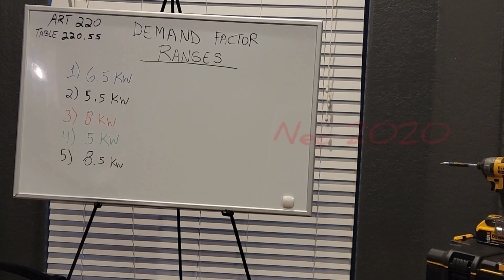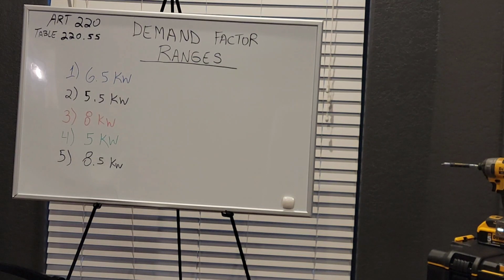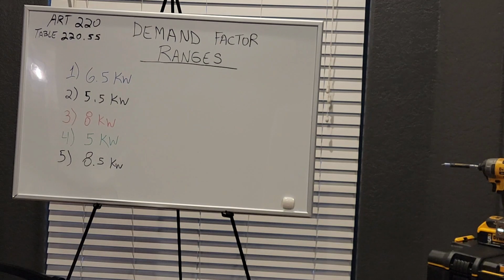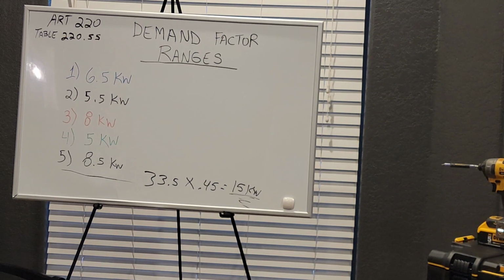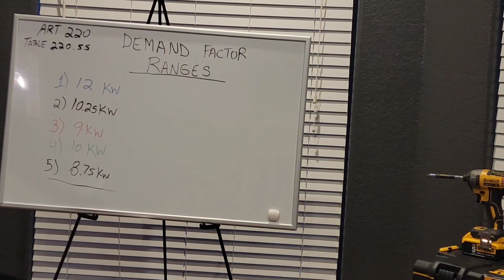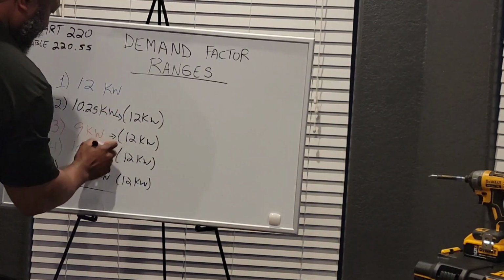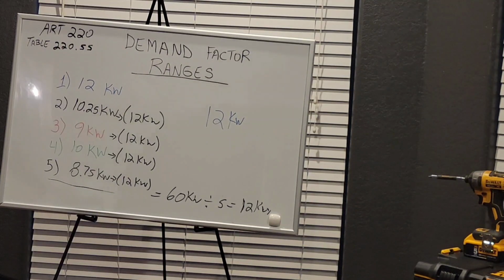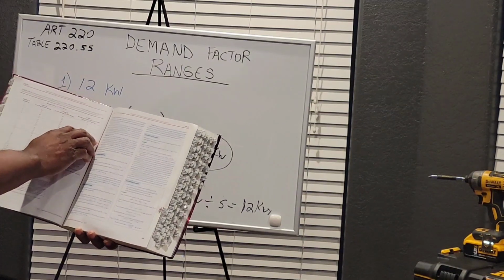NEC Table 220.55: Code for Range Maximum Demand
Article 220.55 Range Demand factors